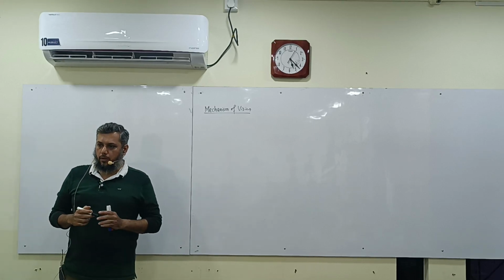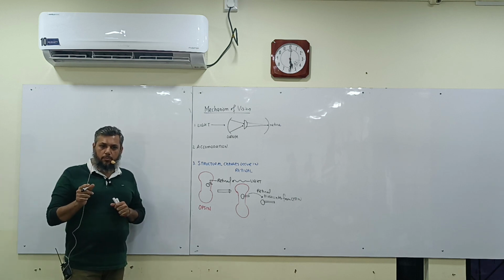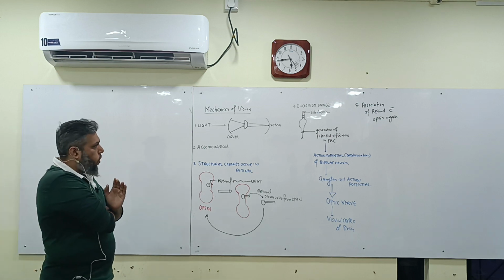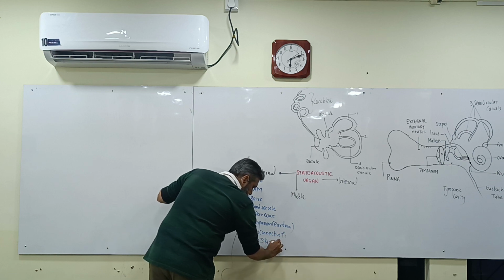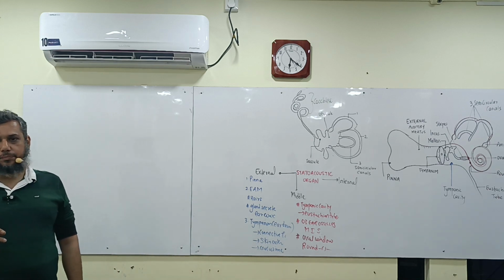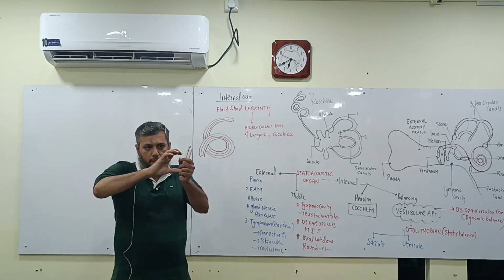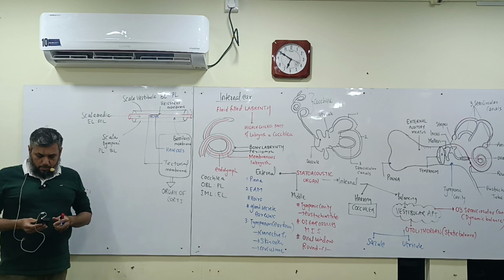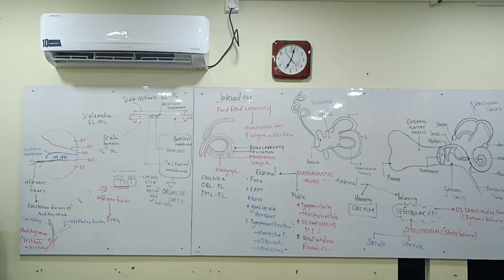NEURAL CONTROL AND INTEGRATION L5 10-06-23